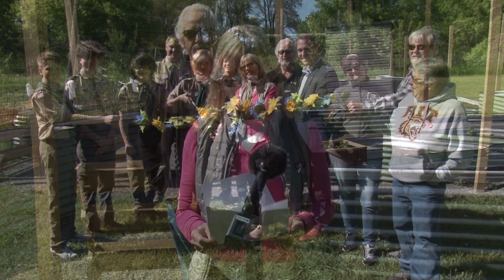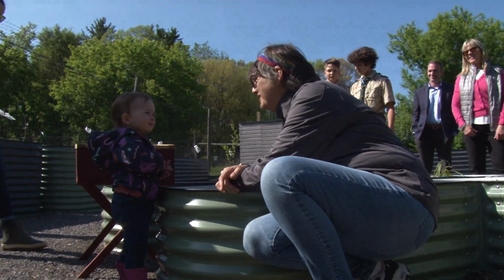Penfield Community Children's Garden Dedication 2023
Event | 05/25/2023 | 9m 24s
The Children’s Garden, which is located at 1748 Five Mile Line Road behind the Penfield Community Victory Garden, will provide opportunities for kids to explore, experience, and learn hands-on about growing food, healthy eating, and caring for the natural environment. Dedication of the garden was held on May 25, 2023.